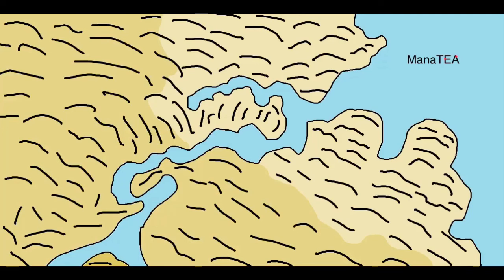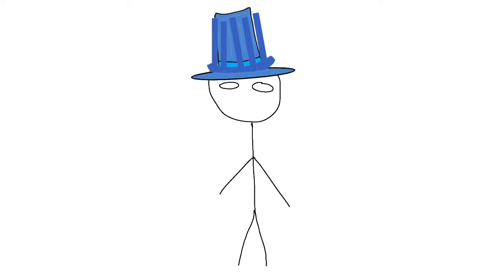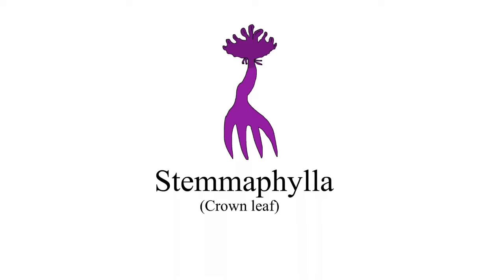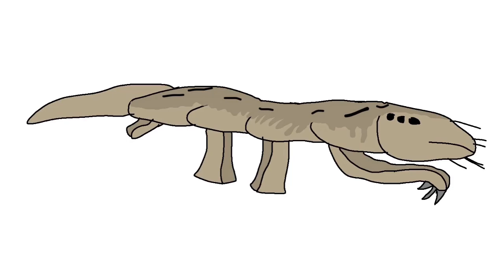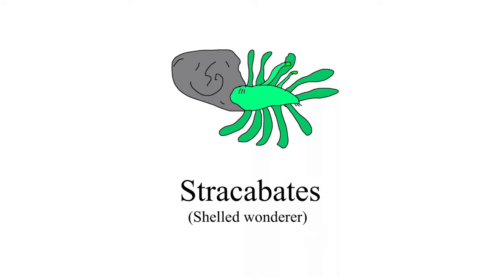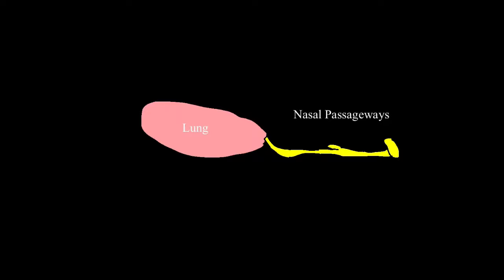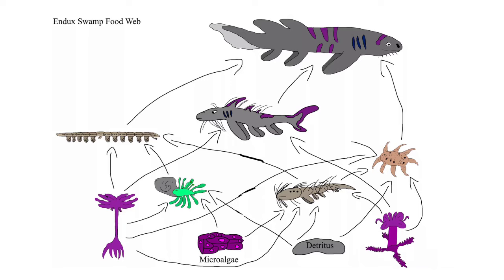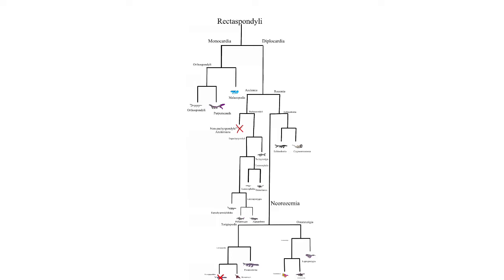Endux Biospheres Episode 7: The Freshwater Ecology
Finally, The freshwater episode is finally here! Unfortunately due to some unseen events, I had to rush sand finish this episode super quick, hope it’s still good enough for y’all. The fan made art in this episode is unfortunately super low due to the fact that I had to finish this super quick and almost nobody had time to submit anything. Hope all of you enjoy this episode I worked so hard on.

Special thanks to The Folder for submitting his thumbnail art for this episode, it’s very appreciated.(His thumbnail art is a partially unfinished piece)

Timestamps:

00:00 Intro
00:28 Prototerrafolium Correction
01:13 First Plants
02:05 First Plants II
02:51 Lilypad Structures
03:43 Lake Plants I
04:45 Lake Plants II
05:21 First Freshwater Inhabitants I
06:20 First Freshwater Inhabitants II
07:06 Swamp Herbivores
08:00 Exoskeletons
09:23 Freshwater Rectaspondyles
10:20 Migratory Species
11:37 Evolution of Multiple Segments
12:47 The Common Ancestor
13:25 Herbivore Specialization
14:14 First Lungs and Apex Predator
15:50 Niches and Food Webs
18:09 First Land Plants
19:41 Vascular Plants
20:14 Outro
20:56 Credits